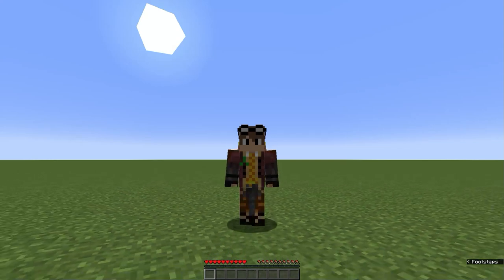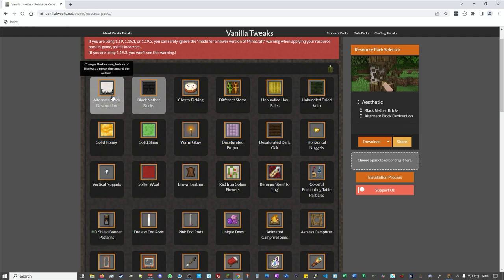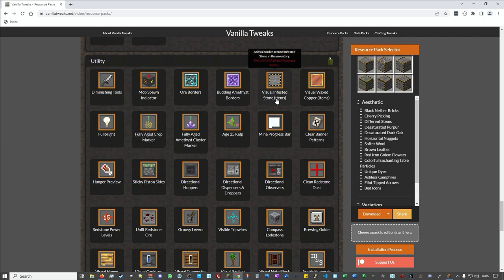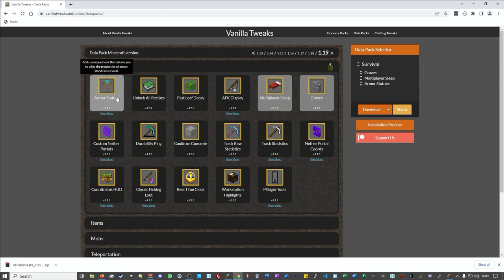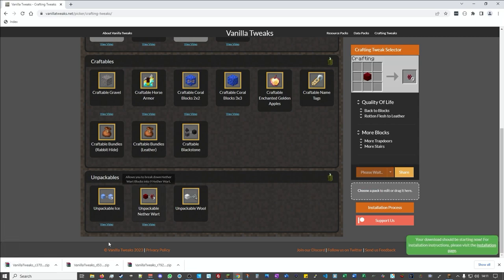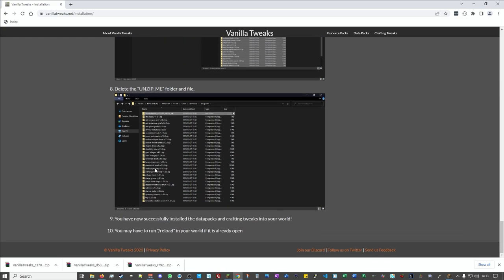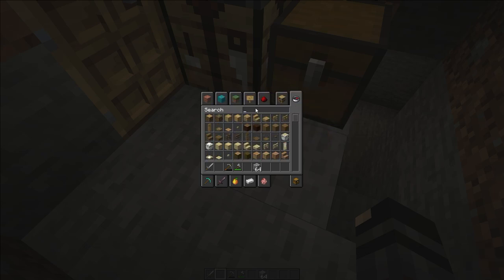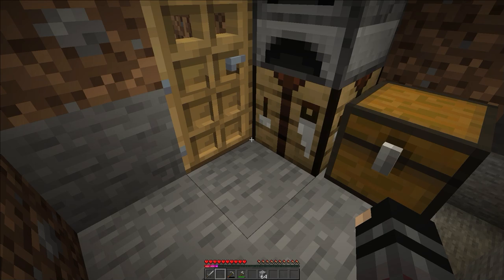Modded Minecraft Data packs & Resource packs (A Step-by-Step Install)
Are you tired of playing vanilla Minecraft? Want to add some new gameplay mechanics and customize your world? Well in this video I'll show you how easy it is to install and use resource packs and data packs to enchance your Minecraft world.

Follow this video as Monpjc uses Vanilla Tweeks as an example to perform a step-by-step install guide that can be used with almost any other data packs and resource packs.

Video creator
🕹️Minecraft Gamer
✨ Mod Creator
⛏️ Minecraft Builder
📹 Video tutorials

Chapters:

00:00 Introduction
00:24 Vanilla Tweeks Examples
09:33 Installing Guide
12:05 Game Play
16:04 Comming Next

NOTE: People advertising, spamming, or being rude in the channel comments will be blocked.